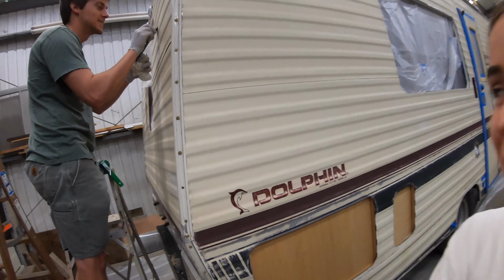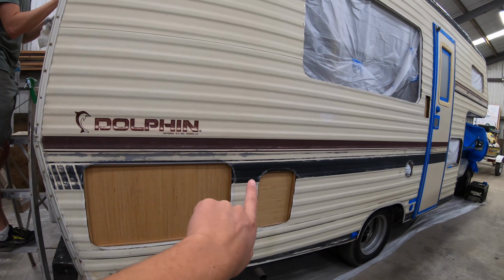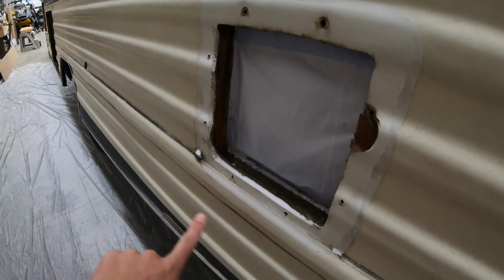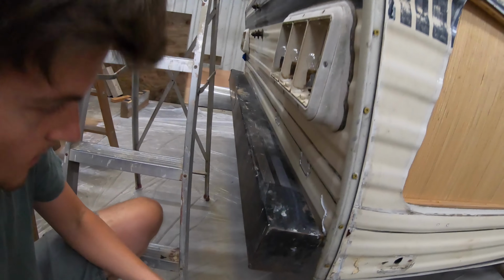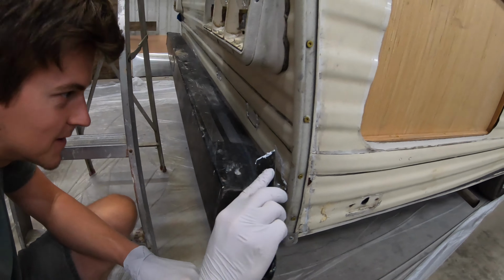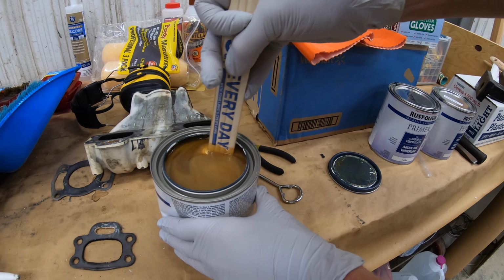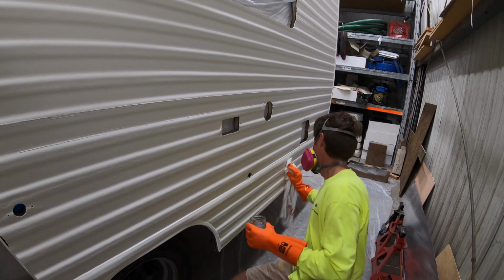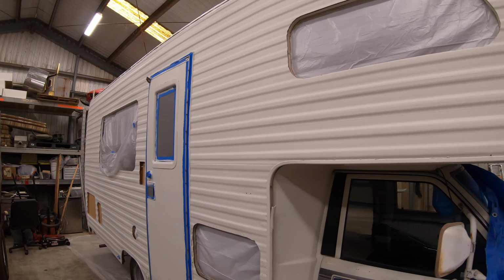PAINTING THE EXTERIOR OF OUR VINTAGE TOYOTA DOLPHIN CAMPER VAN (a MUCH bigger job than we thought)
We used the roll and tip method to paint the exterior of our RV.
We also used the Rust-oleum Marine Coatings Primer for use on wood & fiberglass and the Rust-oleum Marine Coatings Topside Paint (white semi-gloss).

PREVIOUS VIDEO: ▶️ Painting the Interior of our RV || Vintage Toyota Dolphin Camper Van (such a BIG difference)

FILMING GEAR:
GoPro Hero 7
GoPro Tripod